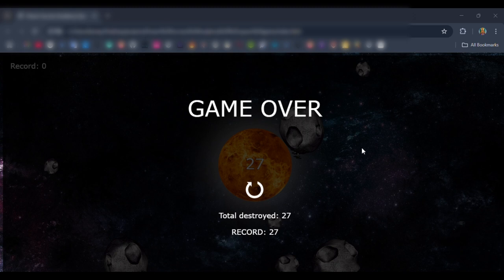🚨 WARNING: This JavaScript Space Game Is Highly Addictive! 😂🕹️